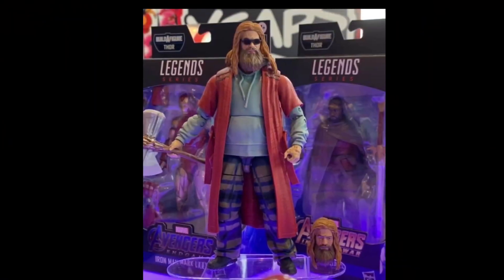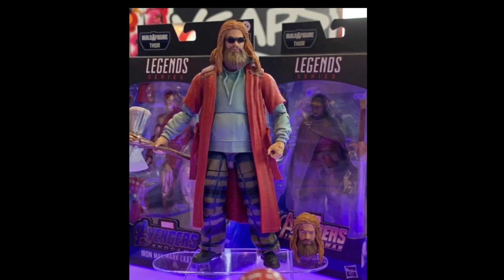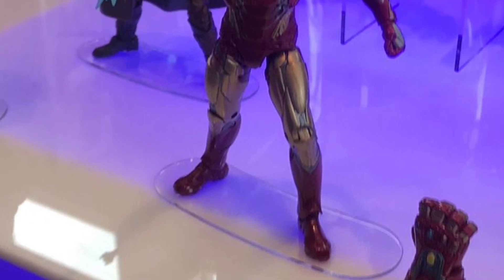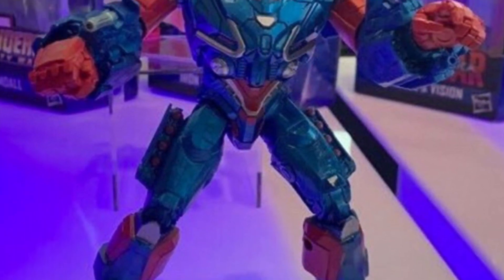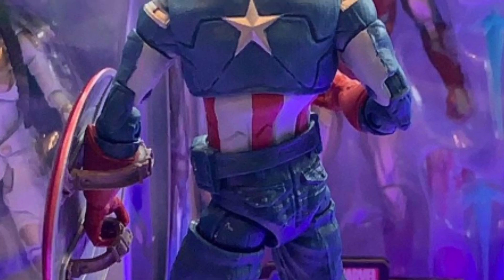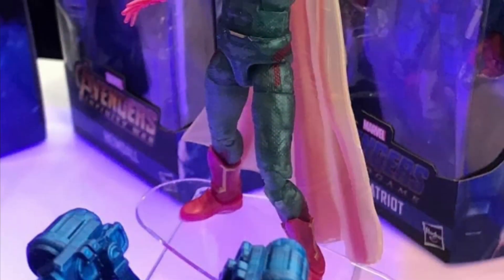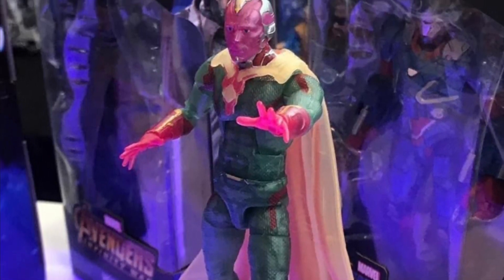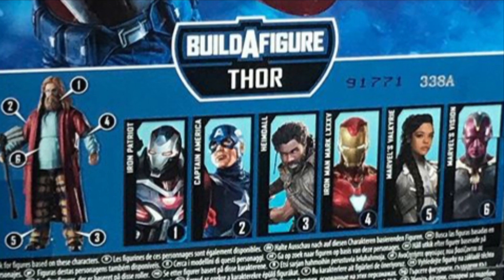SDCC 2019 Avengers Endgame Thor Baf Reveal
Today, at SDCC Hasbro unveiled the Avengers Endgame Wave 3 Thor Baf!  Leave your thoughts on this wave in the comments below!